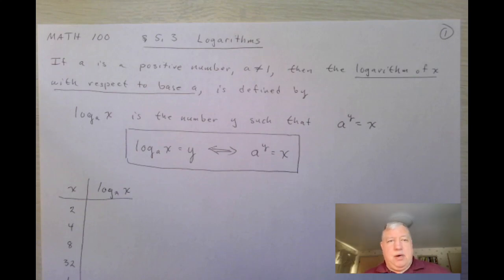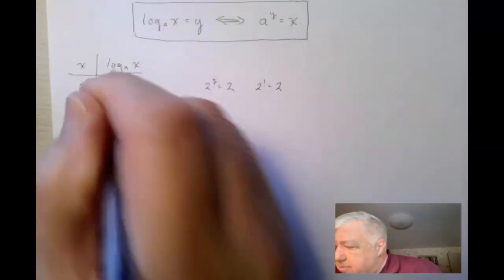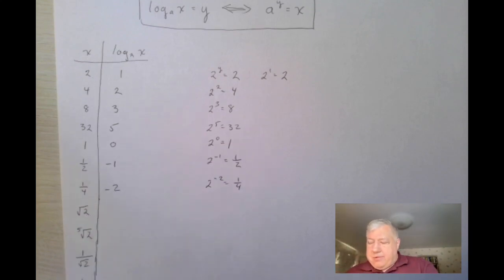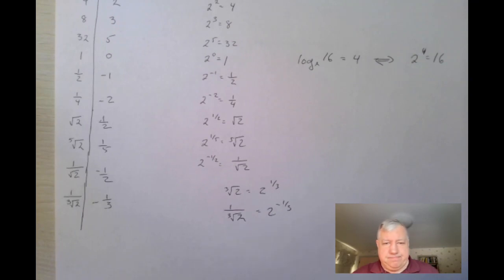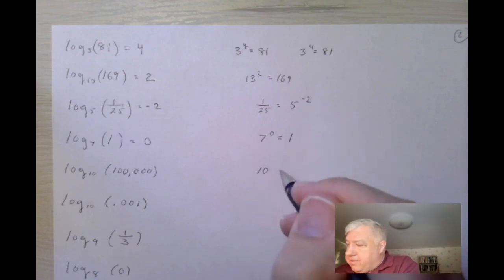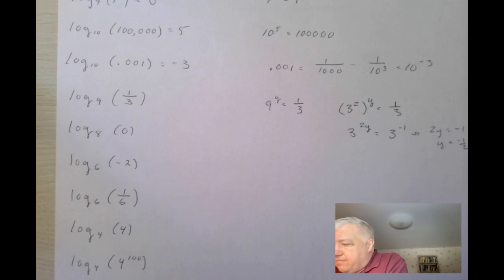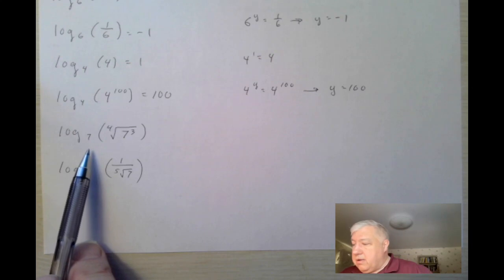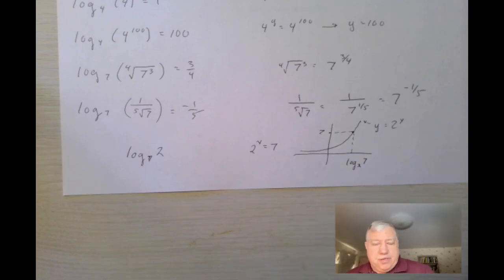Math 100 Section 5 3